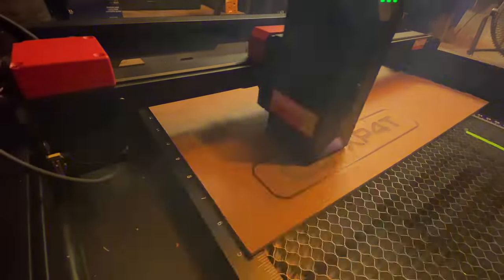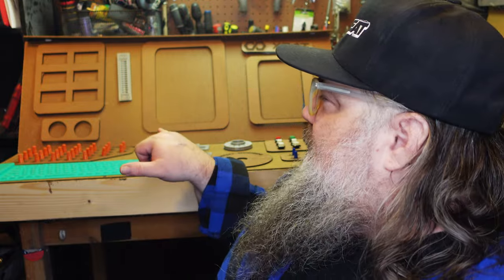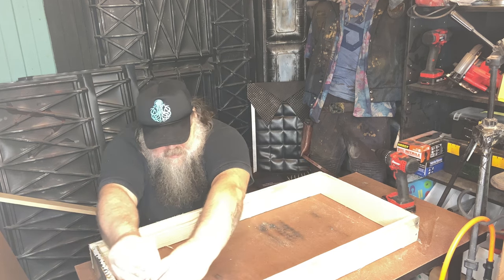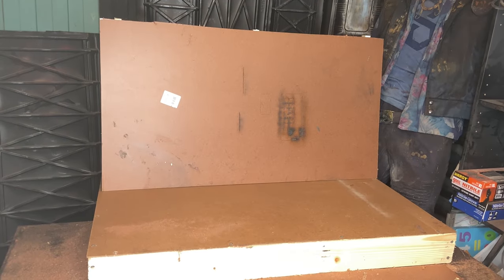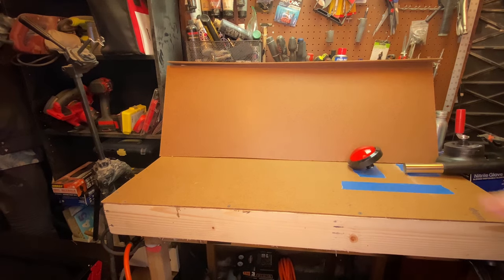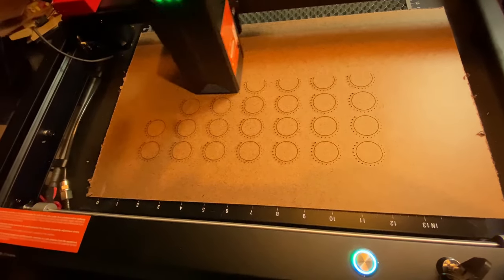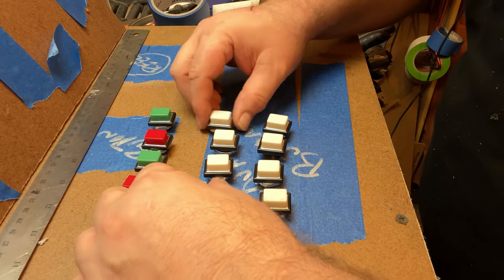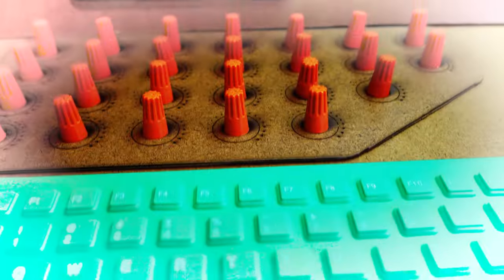DIY SCI-FI FILMMAKING MAGIC: CRAFTING A SPACESHIP CONSOLE SET PIECE | EPIC BUILD SERIES PT 1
Join me on an exciting DIY journey as I craft a futuristic spaceship console for an indie sci-fi film! Using the cutting-edge Algo Laser Alpha for precise laser engraving and my skills in basic 3D design, printing, and carpentry, this tutorial video showcases a step-by-step guide to building your own movie-quality prop.

What's Inside:

Laser Engraving: Witness the Algo Laser Alpha in action as I engrave intricate designs into the console's panels, giving them a lifelike, high-tech appearance.
3D Design & Printing Secrets: Dive into the world of 3D design as I create custom components, bringing the sci-fi console to life with detailed printing techniques.
Carpentry Basics: Follow my carpentry process, where I construct the main structure of the console, combining traditional techniques with a modern twist.
Perfect for DIY Enthusiasts and filmmakers: Whether you're a hobbyist, DIYer, or indie filmmaker, this video offers valuable insights into prop making, blending traditional crafts with modern technology.

Behind the Scenes: Get a glimpse behind the scenes of indie filmmaking and learn how to add a touch of sci-fi magic to your projects.

Like & Subscribe: If you enjoy this blend of technology and creativity, don't forget to like, subscribe, and hit the notification bell for more content on DIY prop making, 3D printing, and laser engraving.

Links & Resources: Check the links to the tools and materials used in this project, along with additional resources for aspiring prop makers and filmmakers.

TOOLS & SUPPLIES
►Led Fairy Lights
►LED Tracing Light Box